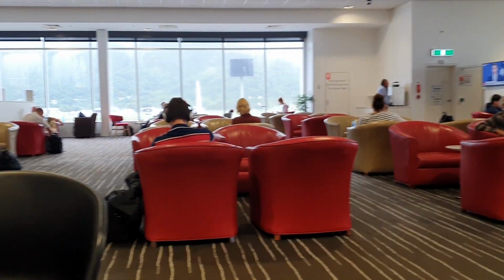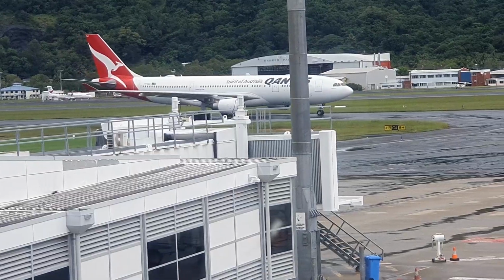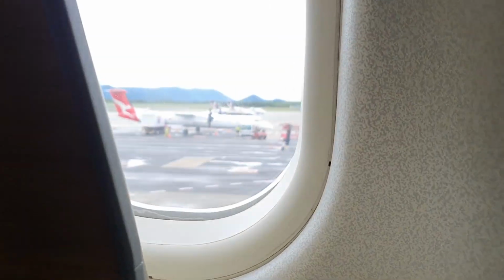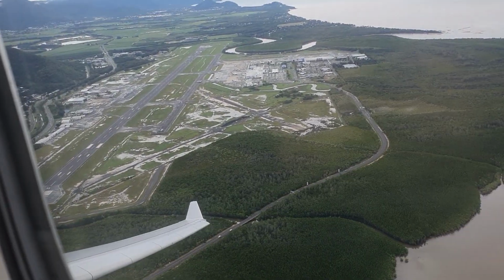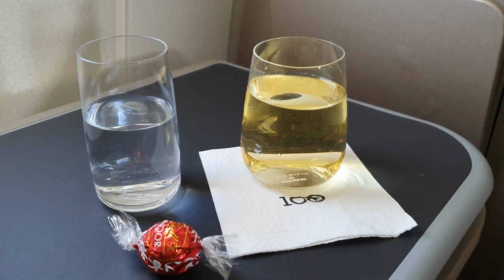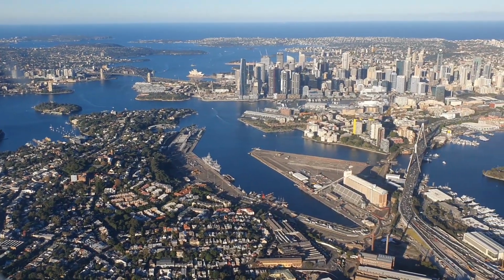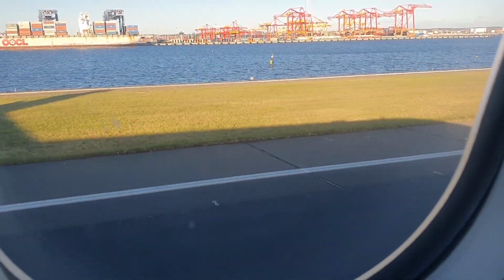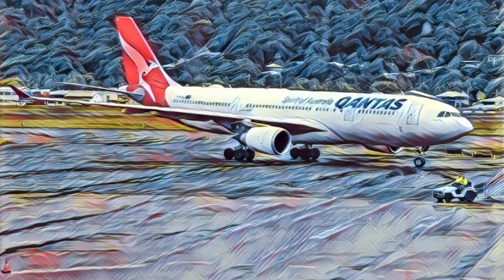Trip report: Qantas A330 Business Class Cairns to Sydney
What is Qantas Business Class Covid-19 era flying like?
With the Qantas A330 flying once again, and with lounges, hot meals and inflight entertainment offered from this week, it's really is rather good.
We sample the Qantas A330 Business Class Cairns to Sydney flight, finding the service on a par with older international flights, and the wine on board best-in-class. For the price, it is a bargain.